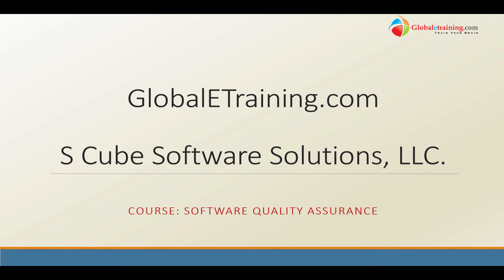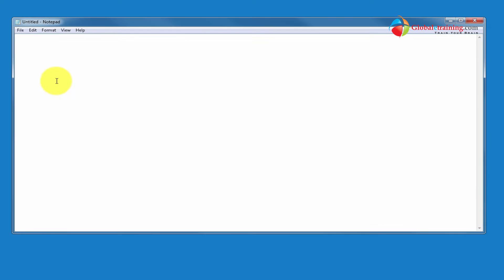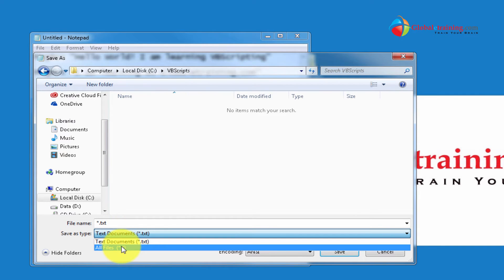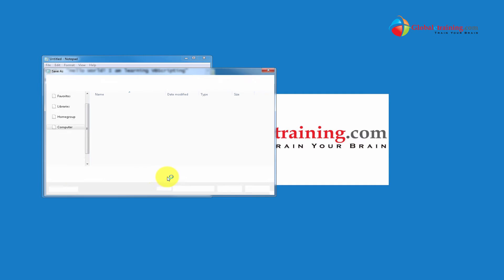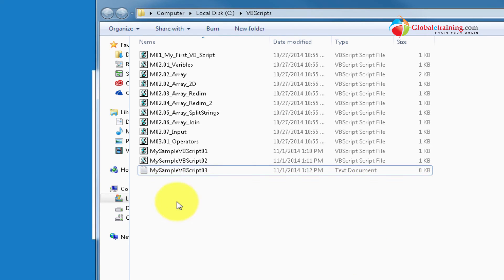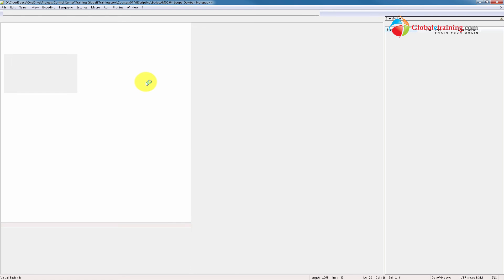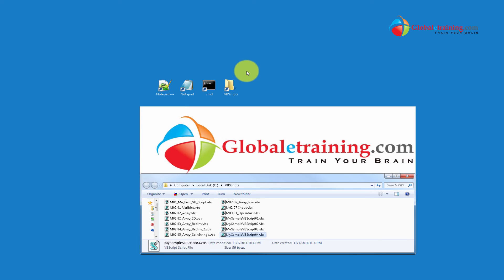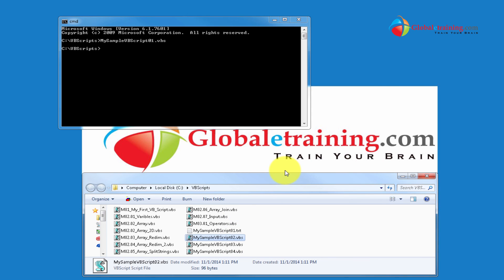VB Scripting - Creating Scripts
For complete course access including FSO videos, and all sample scripts, enroll using the following link ($10).